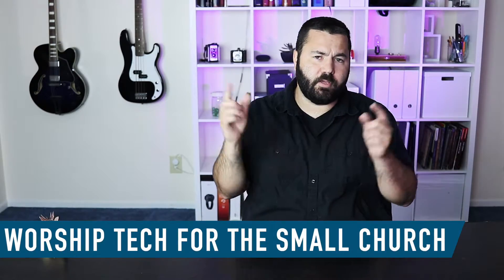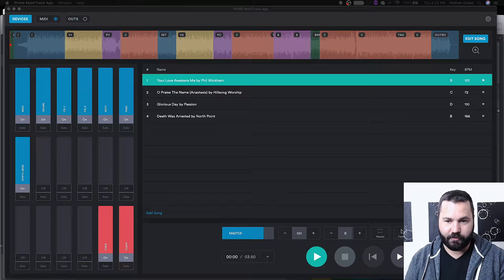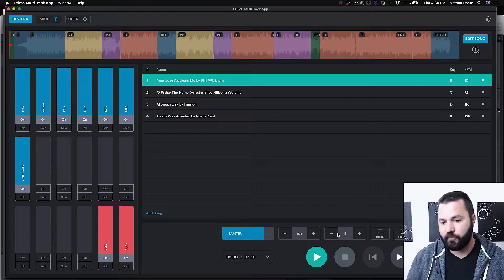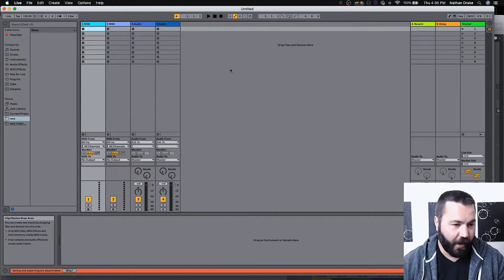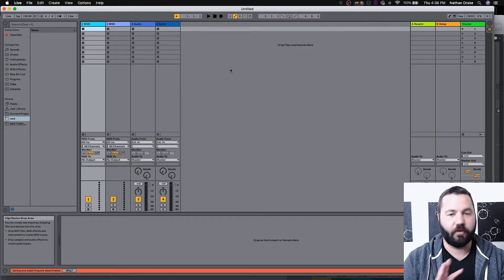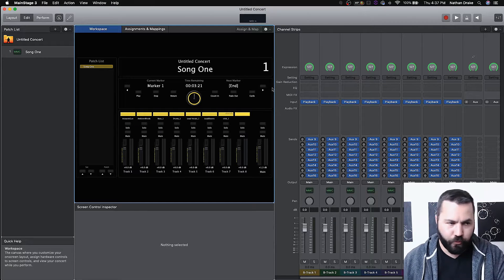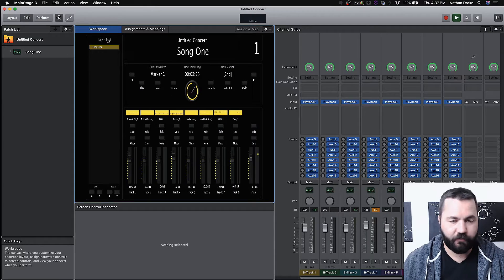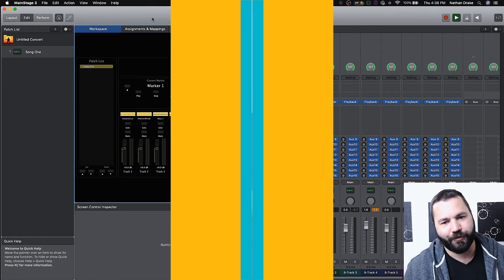3 Apps To Run Multitracks [On Your Laptop]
Got a laptop, good! Now let’s run some multitracks.

Today on The Tuesday Trio we look at three apps that can run multitracks on your computer.